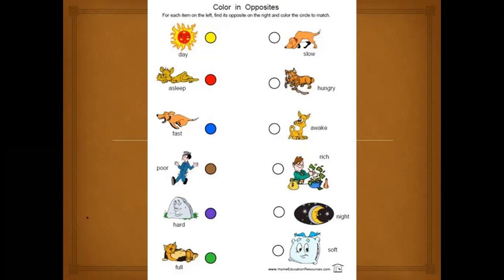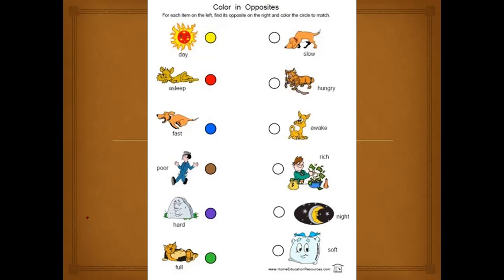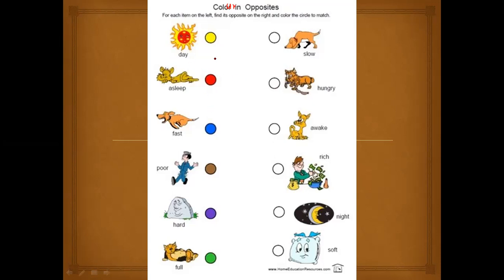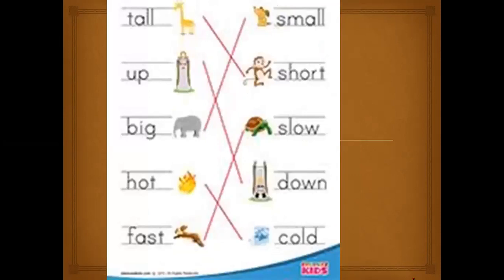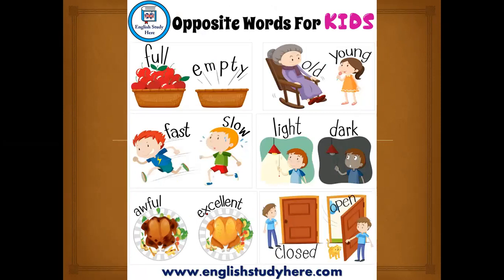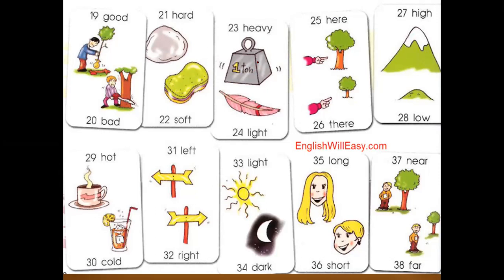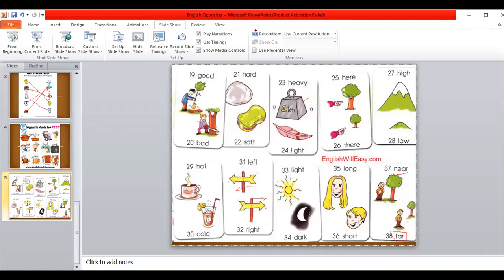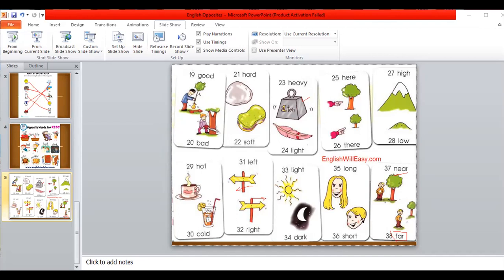English Opposites Cont.